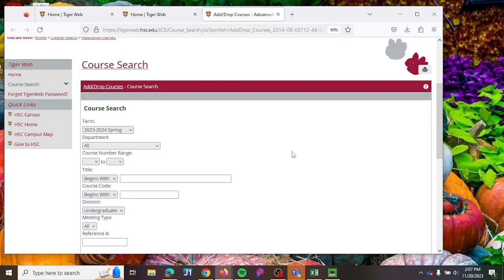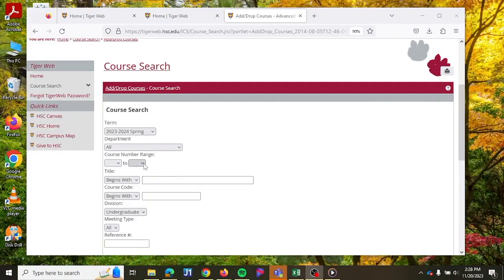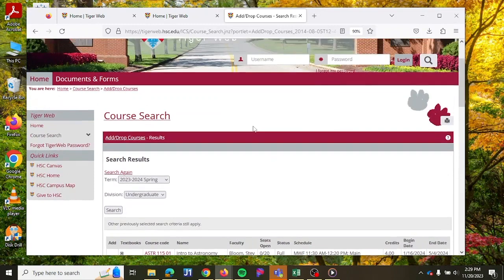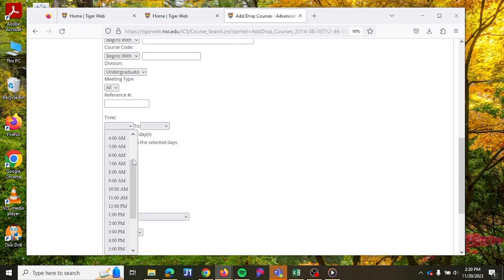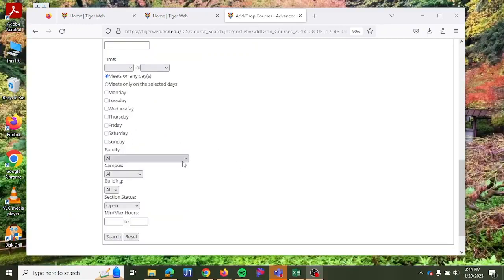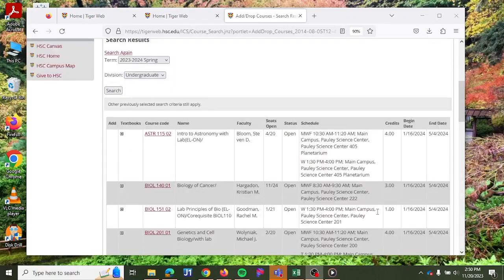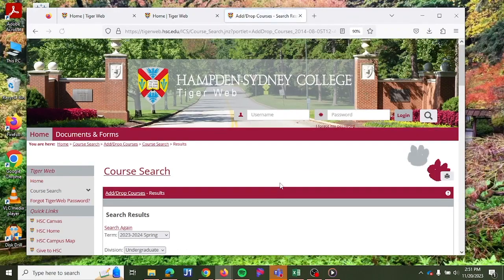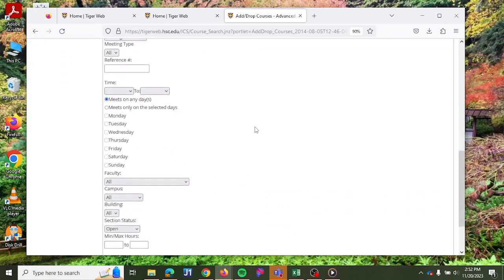Searching for Courses on TigerWeb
Learn how to use filters to find classes on TigerWeb.  The next video will show how to register for classes.